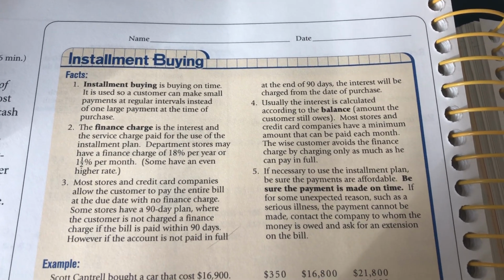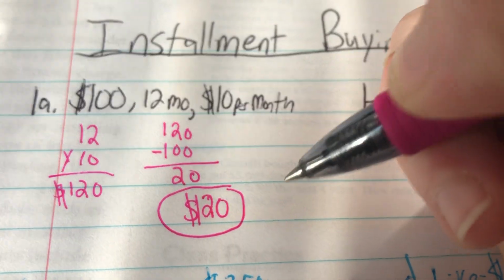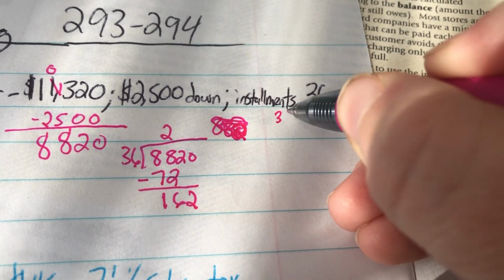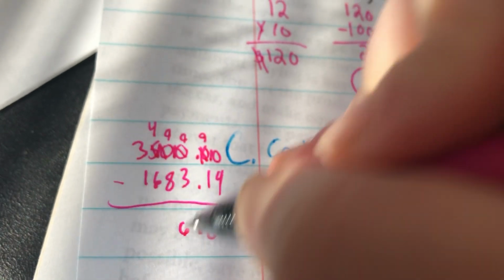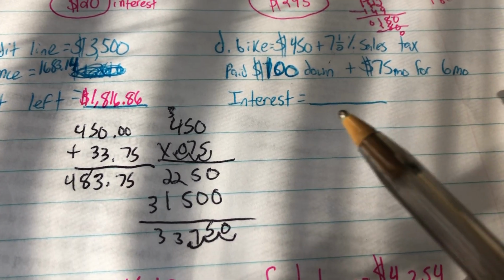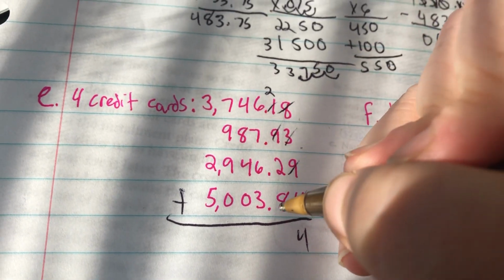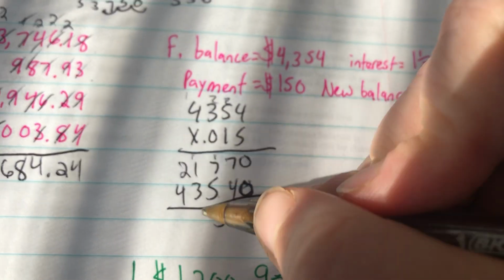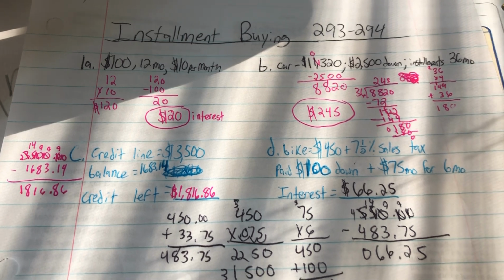6th Grade Math 5-13: Installment Buying (pg. 293-294)